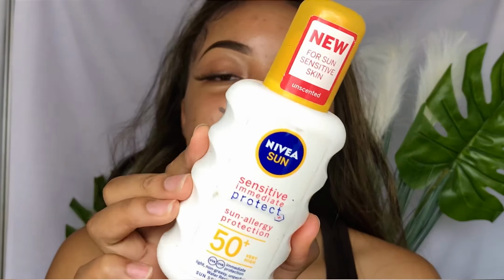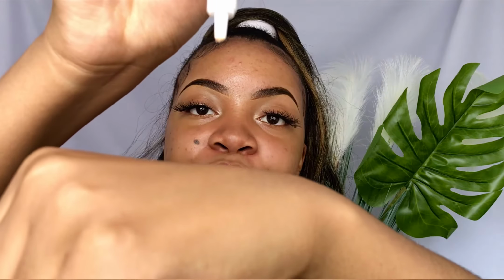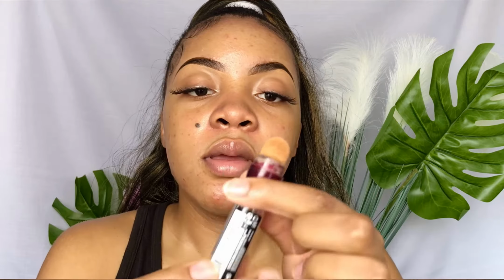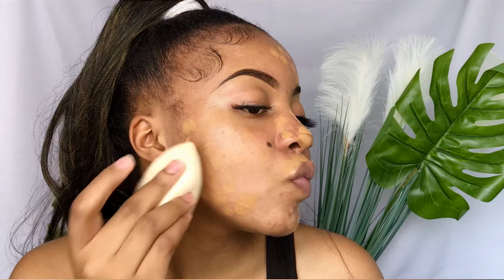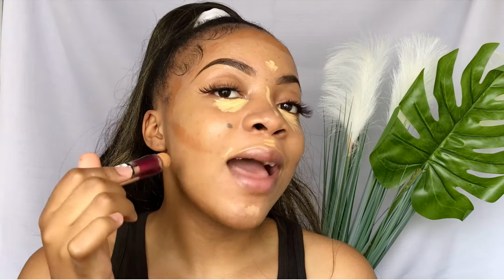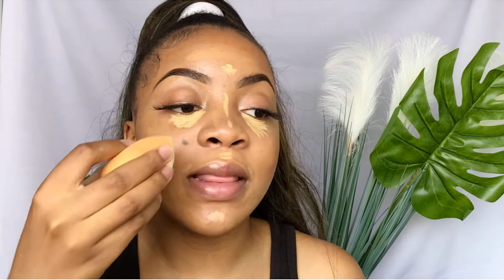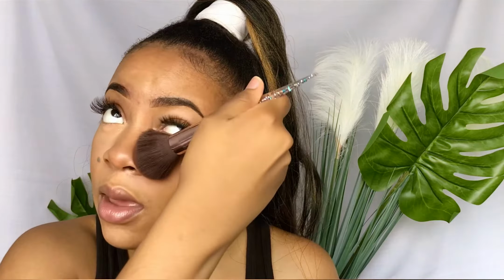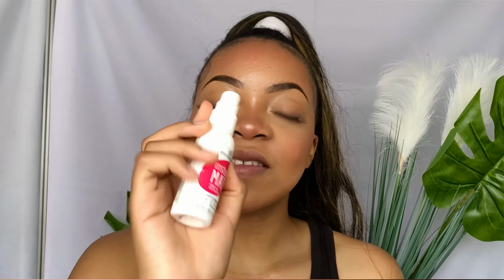My *FLAWLESS* No Foundation Routine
Hey loves thank you so much for stopping by ❤️
DETAILS ||
SUNSCREEN: @nivea [ sensitive immediate protect ]
PRIMER: @maybelline [ baby skin primer ]
CONCEALER: @maybelline [ instant age rewind concealer- caramel]
@lagirl [ pro concealer- creamy beige]
CONTOUR: @essence [ soft touch mousse- matt hazelnut]
SETTING POWDER: @essence [ mattifying compact powder- soft beige]
BRONZER & HIGHLIGHTER: @hudabeauty [ topaz obsessions eyeshadow palette]
SETTING SPRAY: @essence [ instant matt spray]